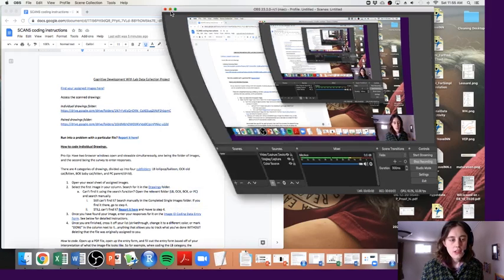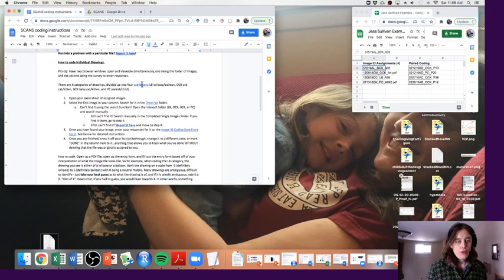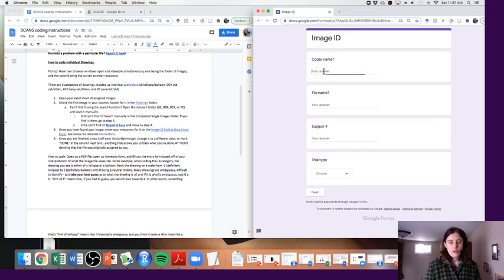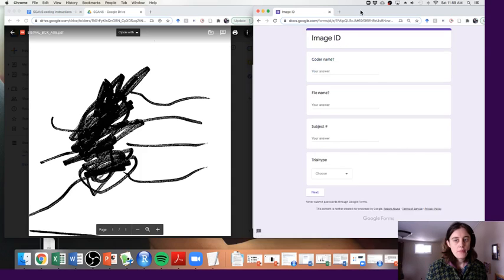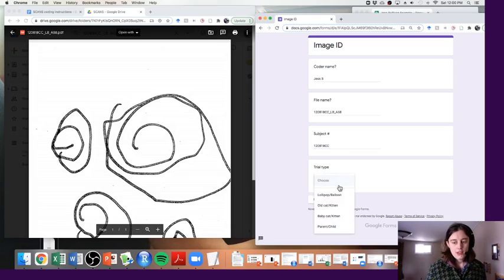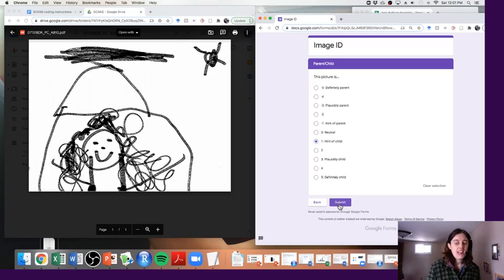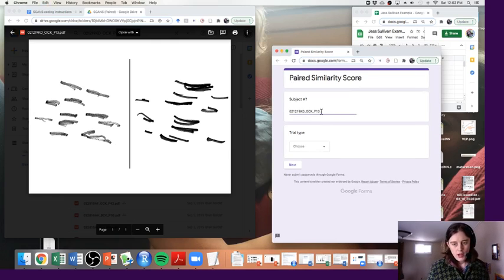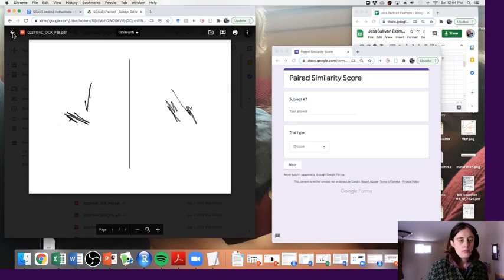Image Coding Instructions